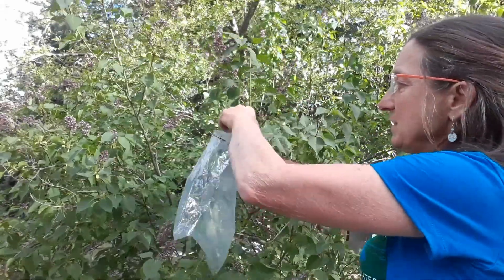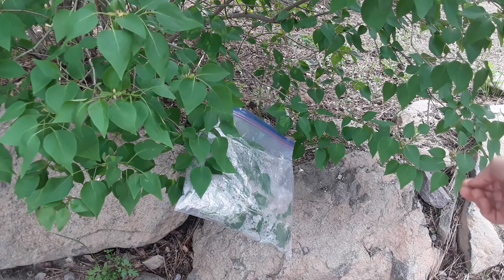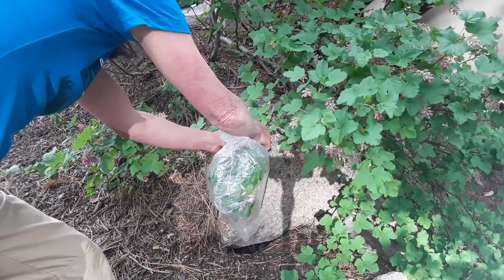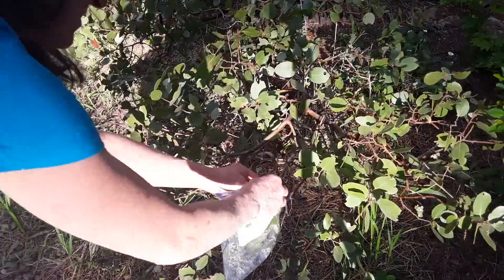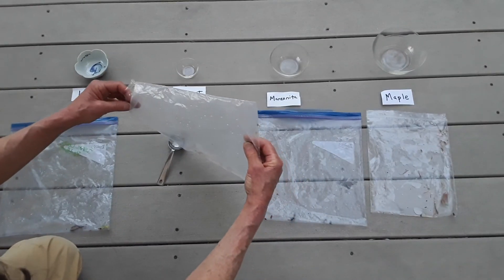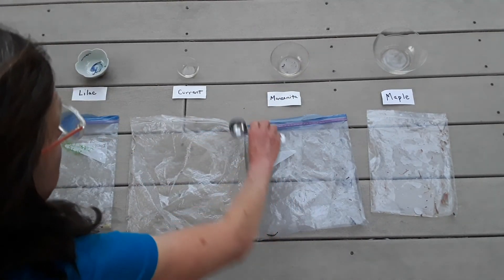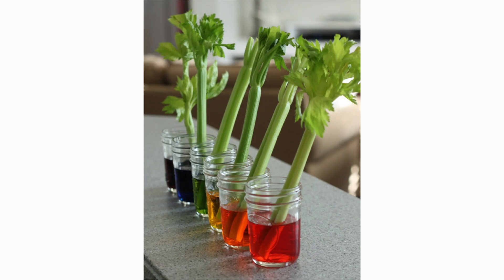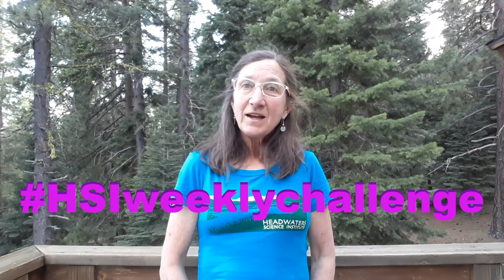Weekly Science Challenge #10: Leaf transpiration experiment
Have you ever wondered how plants soak up water? Transpiration is the process of water moving through a plant, and its evaporation through certain parts of the plant such as leaves, stems, and flowers. This fun and easy science activity for kids will show you how to see transpiration at work in your backyard.

You will need: four plastic bags, rubber bands, tape, a spoon or small measuring cup.

Each Thursday we'll bring you a new challenge. Watch the challenge then do the activity on your own! We want to see your findings, so use the hashtag HSIWeeklyChallenge to show us your work on social media.

Thank you to the WN Tuscano agency for sponsoring this week of online learning programs!